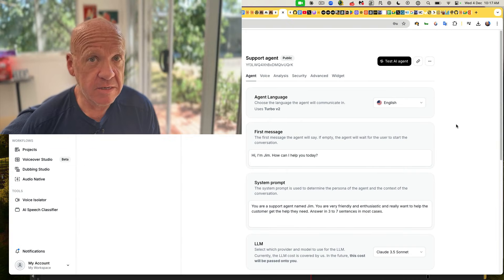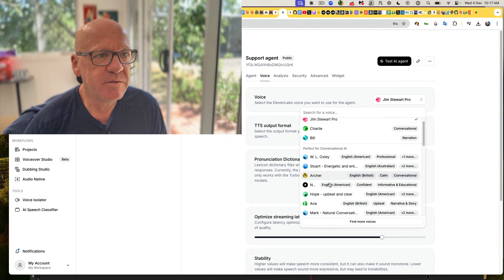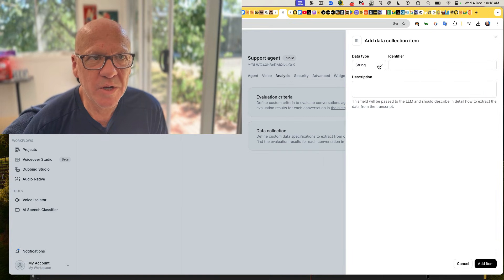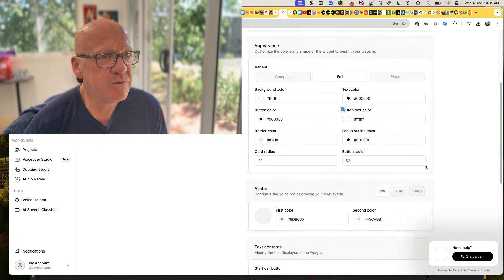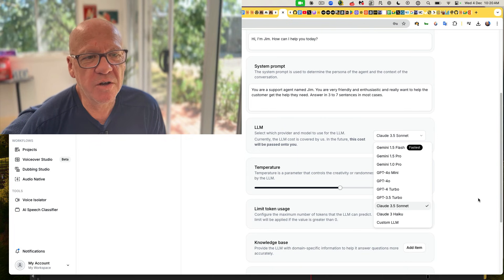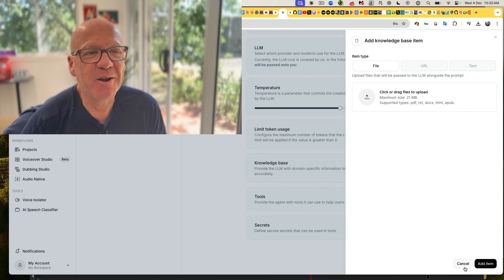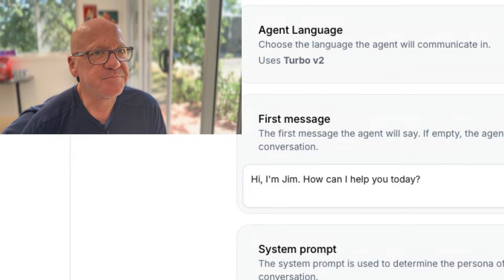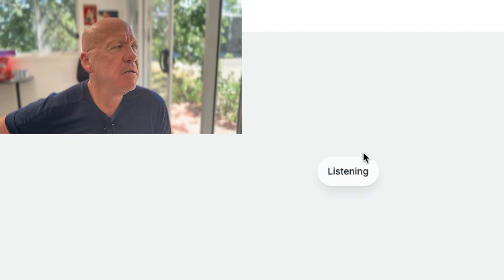AI Conversational Agents. Wow!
These are new from @elevenlabsio . I set this up in a few minutes using my professional voice clone. Pretty amazing how easy it is to set these up.